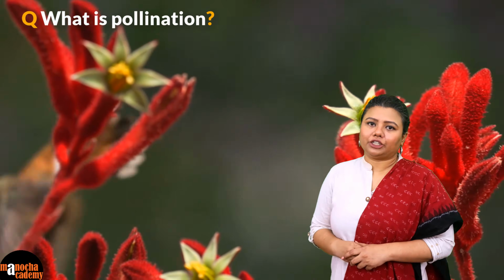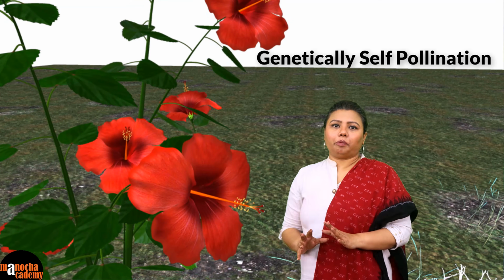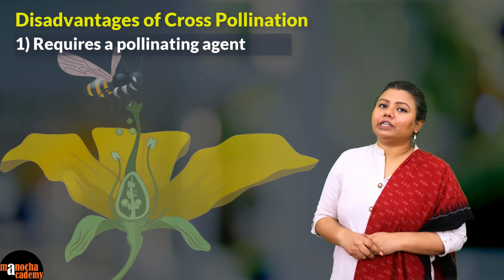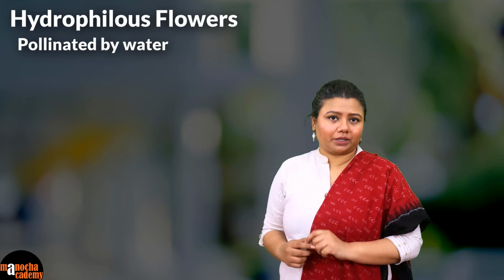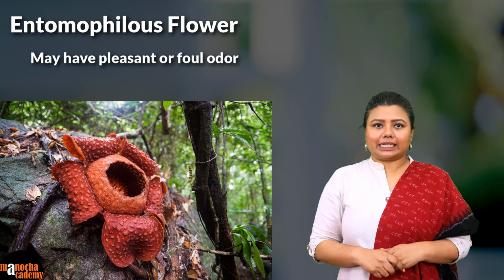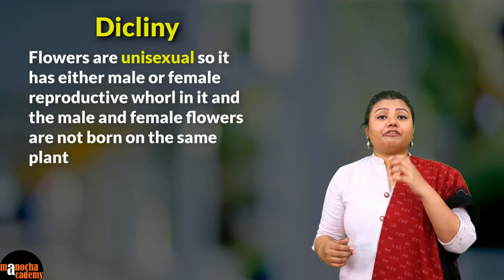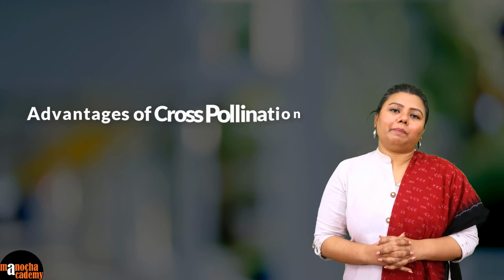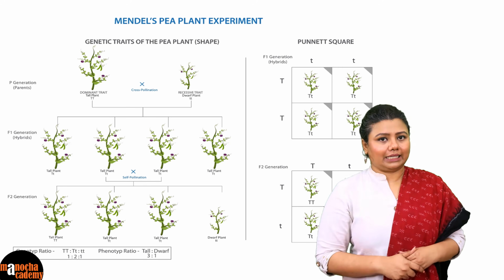What is Pollination ?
Pollination Explained

Pollination is the process by which pollen is transferred from the male part of a flower (called the anther) to the female part of a flower (called the stigma). This process is essential for fertilization in plants, which leads to the production of seeds and fruit.
There are two main types of pollination:
1. Self-pollination – when pollen from a flower lands on the stigma of the same flower or another flower on the same plant.
2. Cross-pollination – when pollen is transferred from one flower to a different plant of the same species.
Pollination can happen in different ways:
- By wind (like in grasses and some trees)
- By water
- By animals such as bees, butterflies, birds, and bats – these are called pollinators.
Pollination is very important because it helps plants reproduce, which provides us with food, oxygen, and a healthy ecosystem.